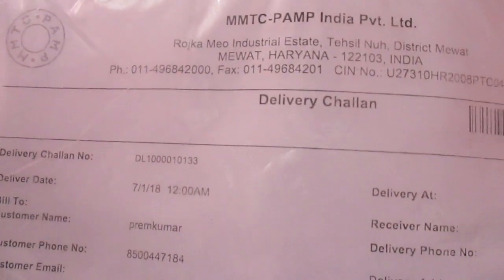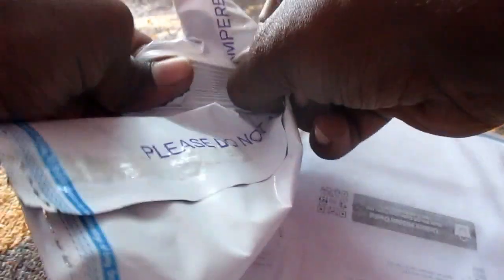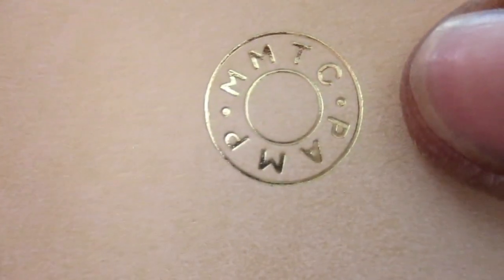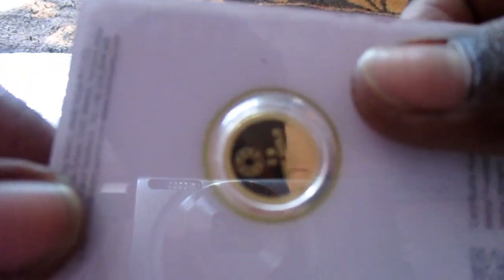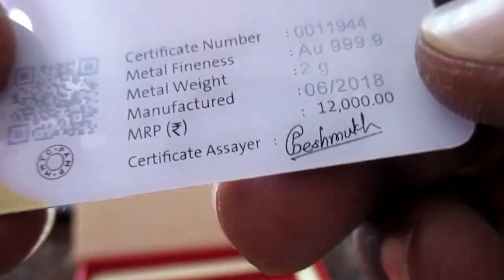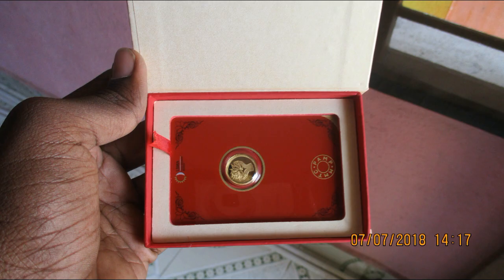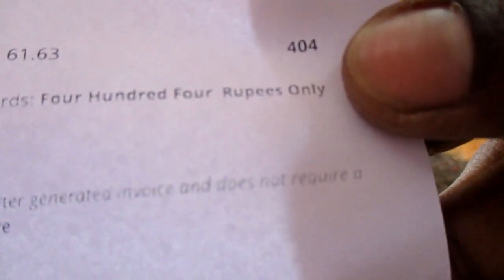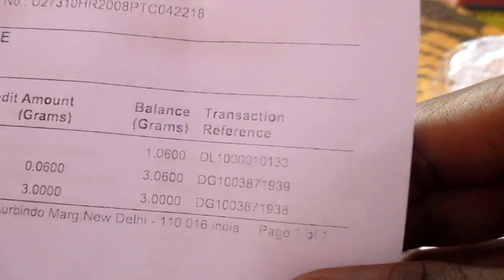Paytm 2g Lotus Round Coin Delivery []comparison with Phonepe gold coin package in vocal[]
This is a video regarding the Paytm 2g lotus round coin box opening and comparison with phonepe with my experience. Which is captured with canon Ixus 20 Mega pixel camera and edited in the windows using Filmora software.

Canon Ixus 20MP camera